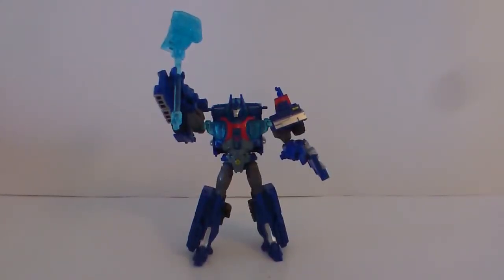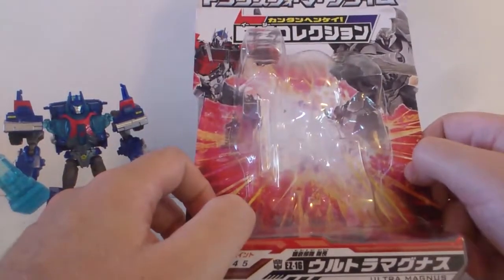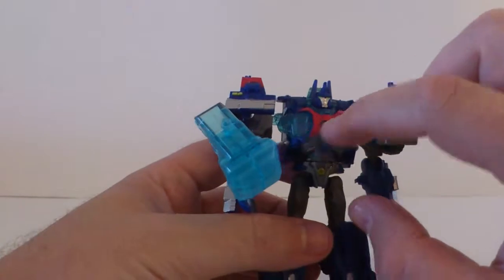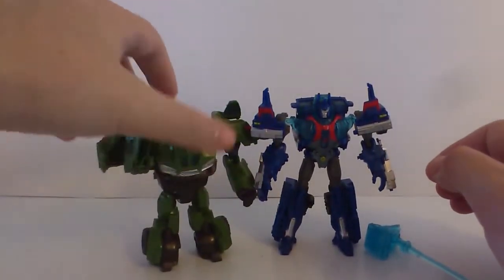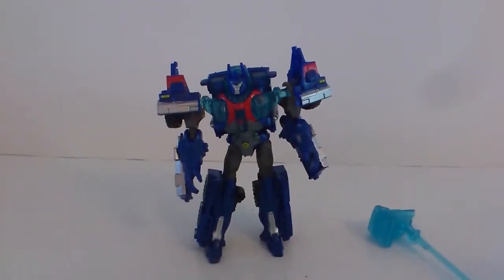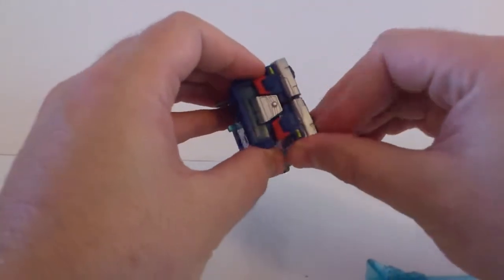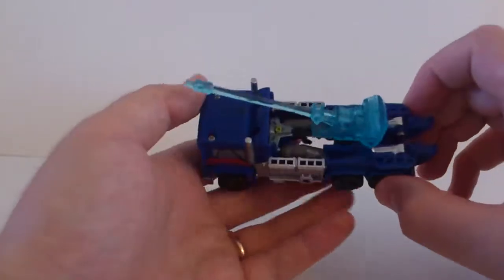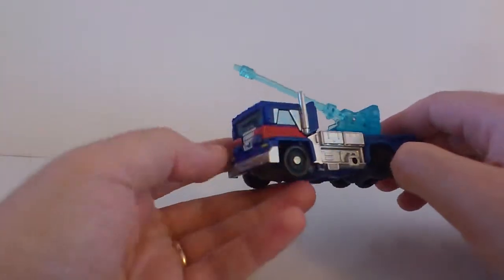Transformers Prime review - EZ Collection Ultra Magnus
A quick look at this fine little commander class Ultra Magnus from the EZ Collection Prime line.

This review and more will be available also at" Wtr-Squad " on facebook
(copy the link or search for Wtr-Squad)

Other members of my Transformers Israel group have channels too, and here they are:

openninng and ending credits video created by - Eli Catan ,

Thanks man.